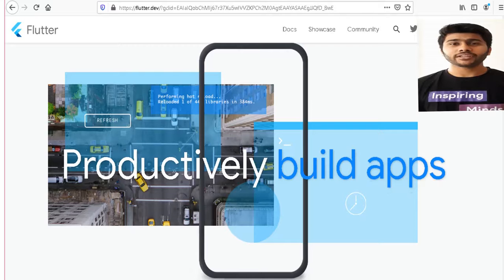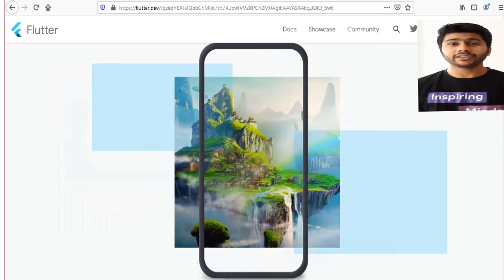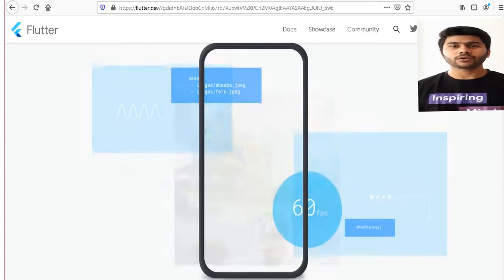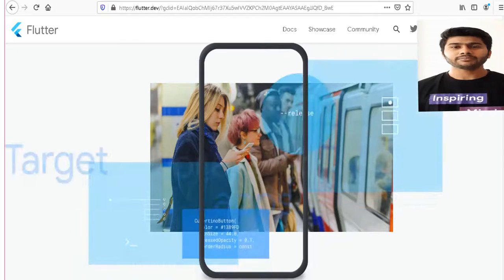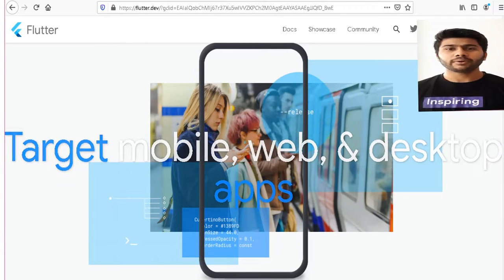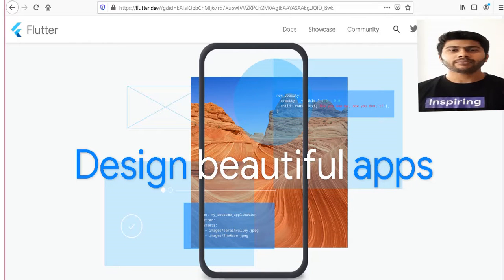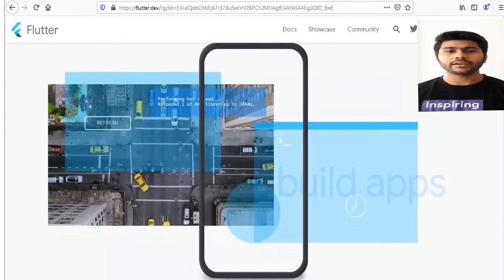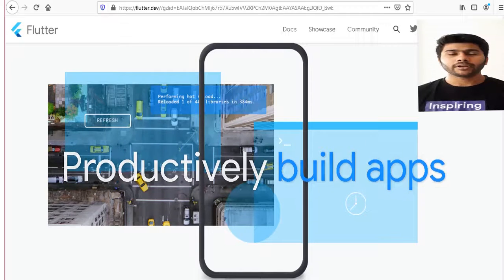1.2 About Instructor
This video talks about the instructor who will be taking the course. Prateek Mewara, is a computer science student at Vellore Institute of Technology, Vellore, and a representative of DSC VIT powered by Google Developers.